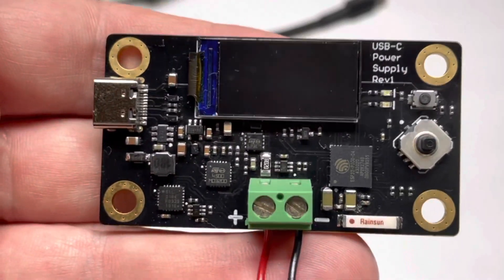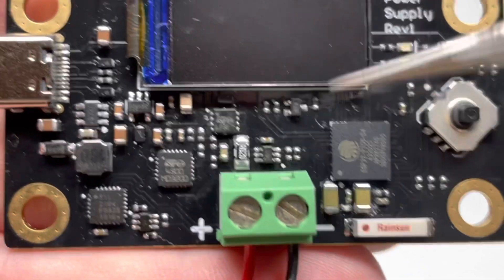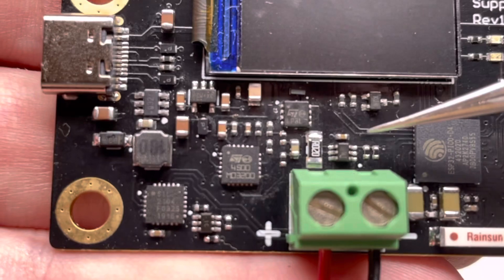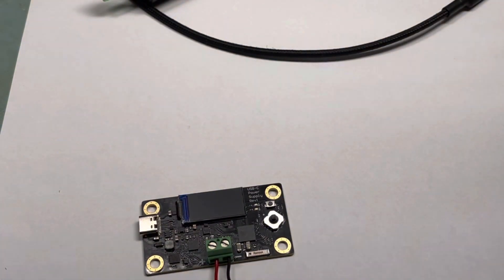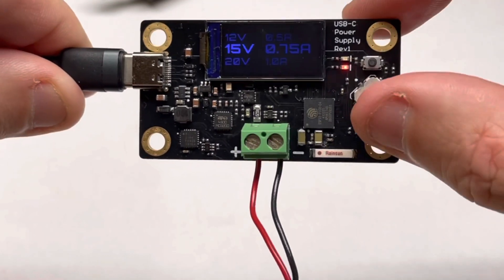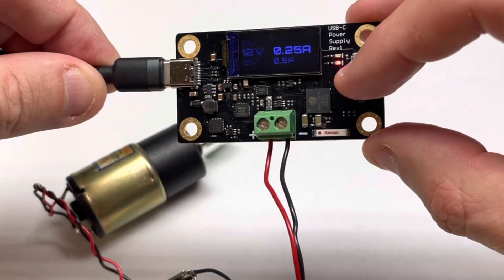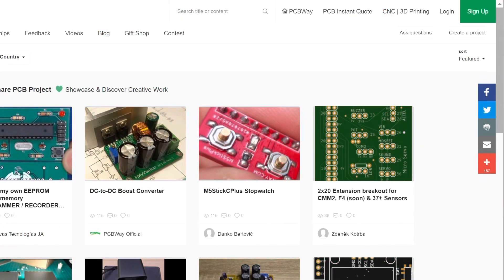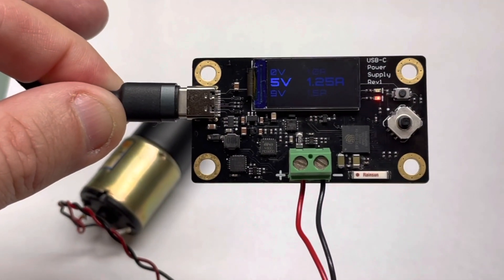ESP32 USB-C Power Supply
Schematic, design files and code for this project is all available and the pcb can be ordered directly from PCBWay

The idea for this ESP32 usb-c power supply project came to me when I discovered that components exist that communicate to parts inside usb-c wall chargers. These parts send out a request to the charger asking it to deliver specific voltage and current values if possible. Small chargers cannot deliver as much power as the larger ones. The navigation button allows the user to select values with the top button as a power switch.

Hardware design instead of software is my strength so Larry Bank was kind enough to write the software. I've changed a few things around and damaged it so it is still work in progress.

Hardware on this board are:
-ESP32 Pico D4
-STUSB4500Q
-Switching Buck Supply LMR16006YQ3
-LDO RT9069-50GB
-80x160 TFT LCD (ER-TFT0.96-1)
-Current Sense INA199B3DCKR (not working yet)
-USB Interface CP2104N
-Navigation Switch